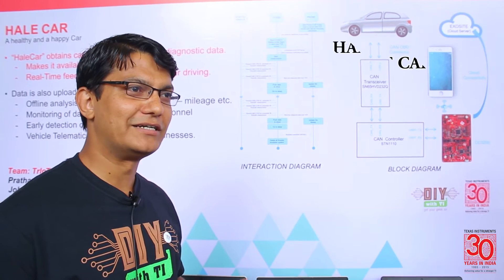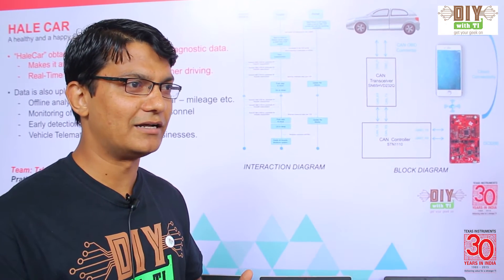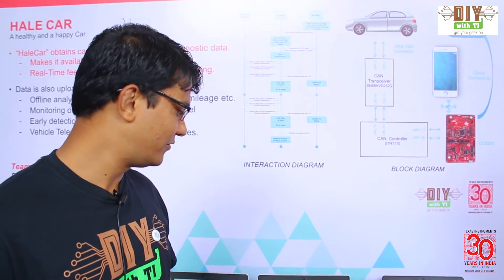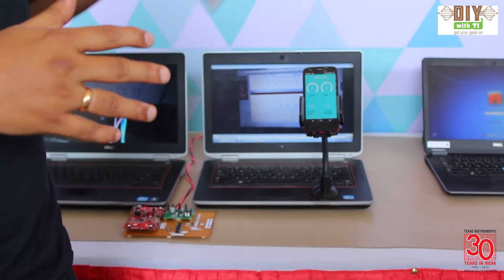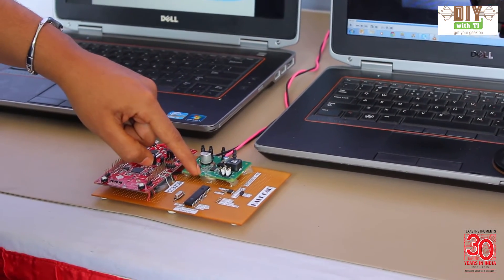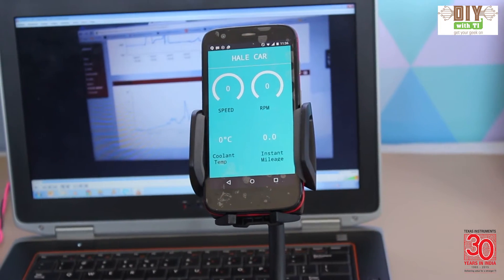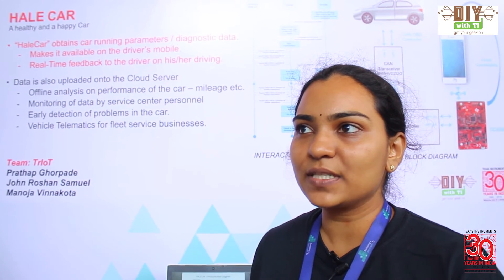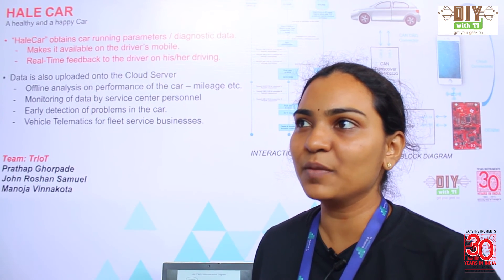Hale car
The product developed through this project obtains a car’s running parameters/diagnostic data and makes it available on the users mobile. The driver can get a feedback on his/her driving and the data is also pushed onto the cloud which will help service center personnel monitor the performance and warn of problems with the car. The data gets stored permanently in cloud and can be viewed by the driver at a later point in time to help analyze the performance of the car in terms of mileage, engine coolant temperature, etc.